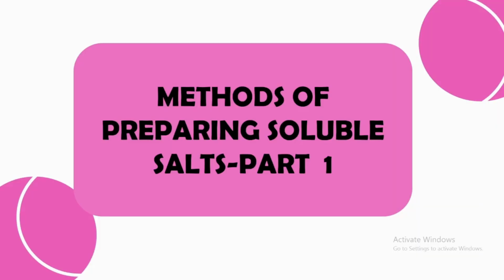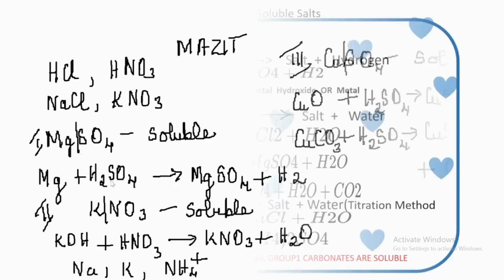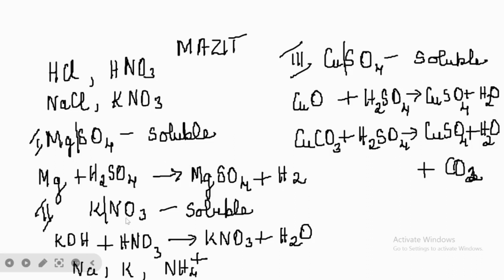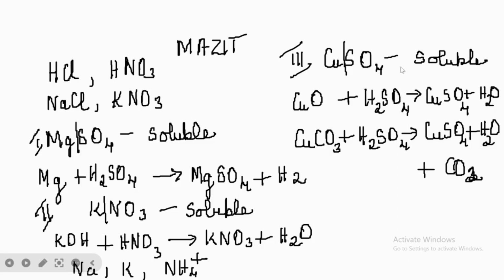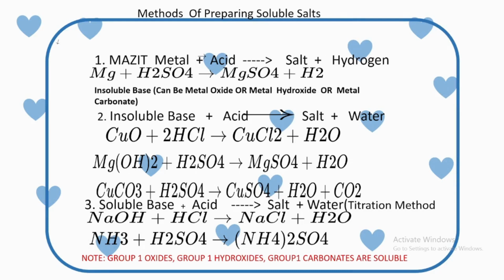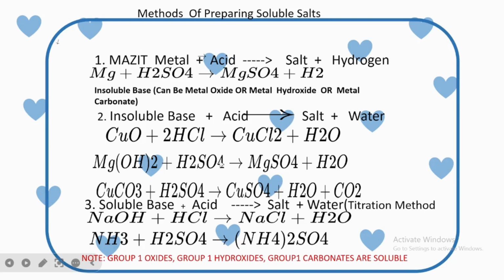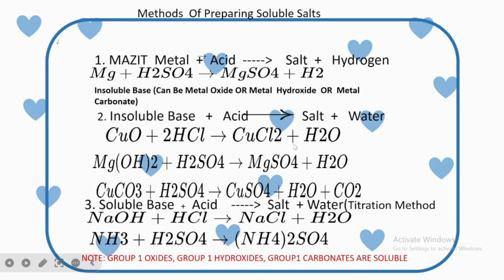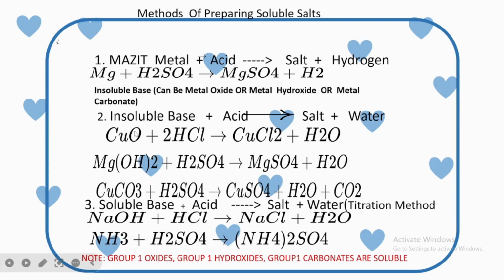Methods of Preparing Soluble Salts - Part-1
In This video we will be learning about the soluble salts